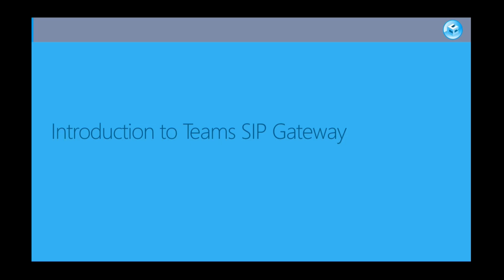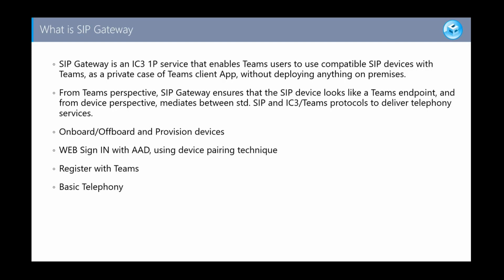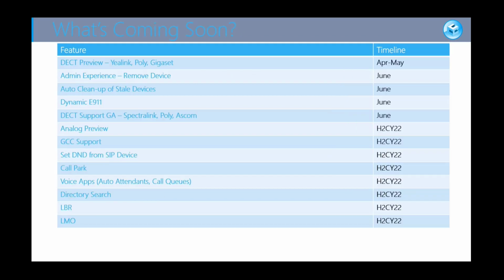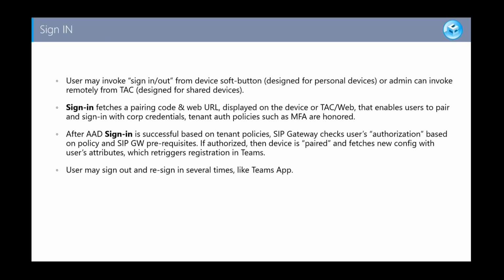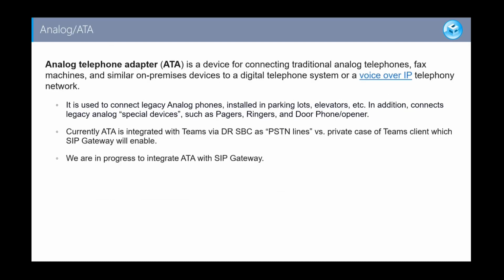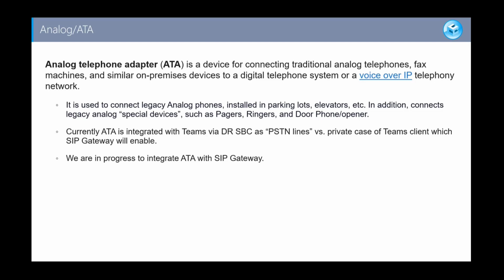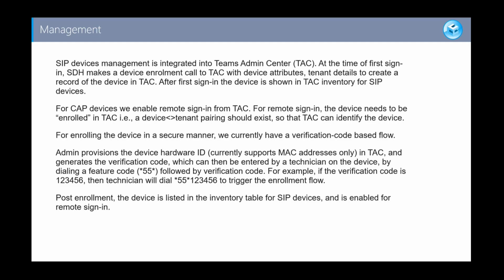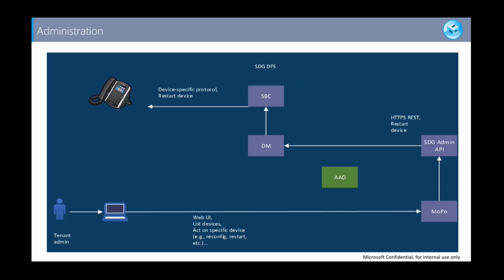Introduction to Microsoft Teams SIP Gateway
In this session, we cover an introduction to Teams SIP Gateway. SIP Gateway allows your organization to use any compatible SIP device with Microsoft Teams to preserve your investments in SIP devices. Now, sign into Teams with your corporate credentials and make/receive calls effortlessly. It is a crucial tool for migrations and maximizing your existing investments.